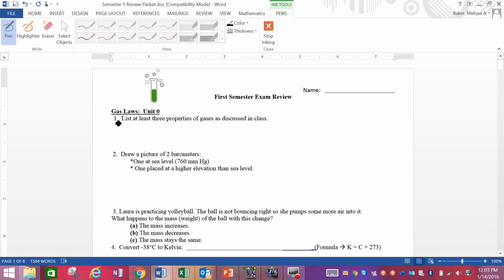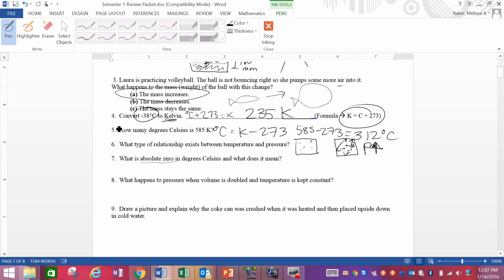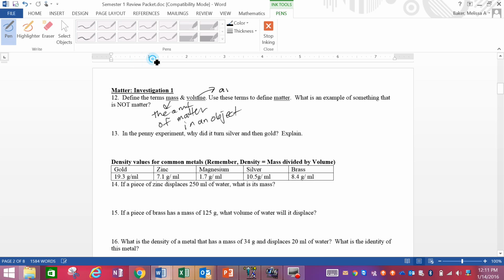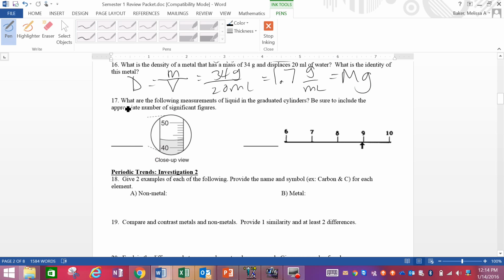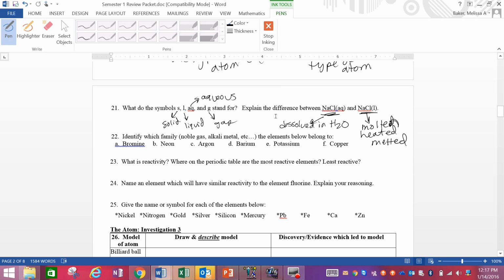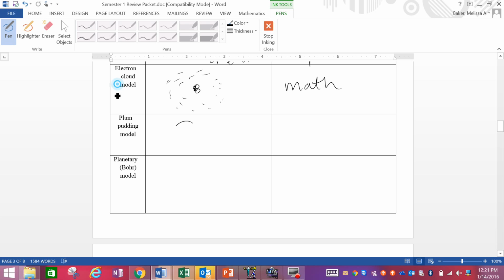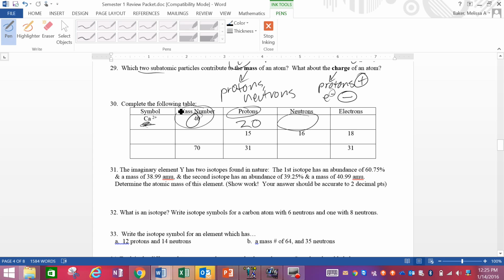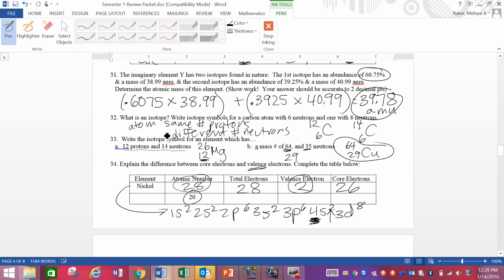YouTube going over 1st half of Review for Semester Exxam